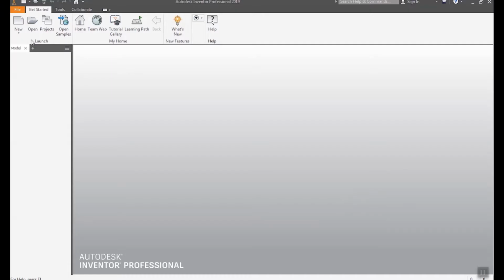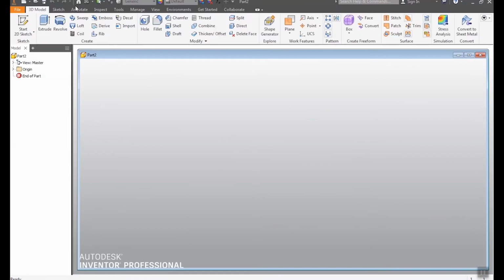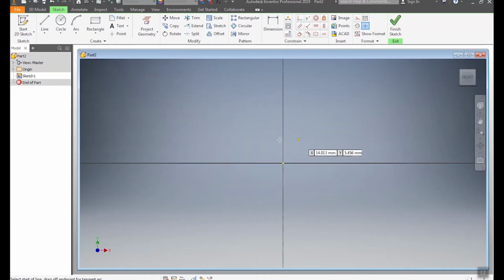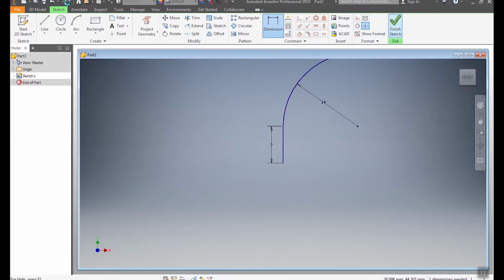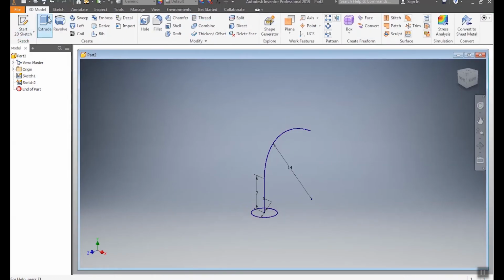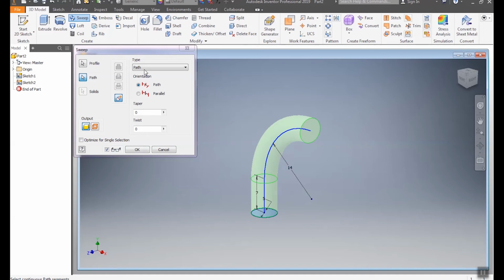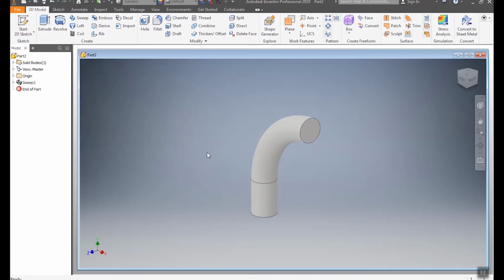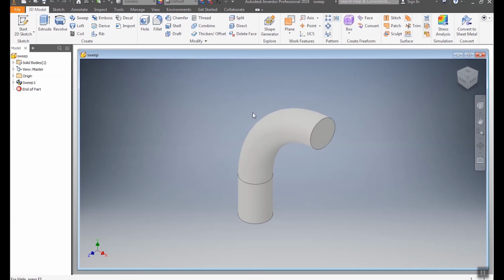Autodesk Inventor I Chapter 2.1 I Sweep path